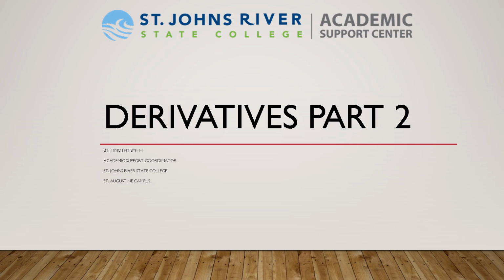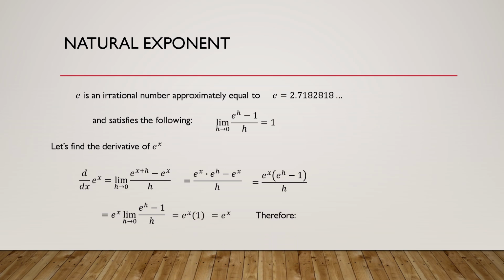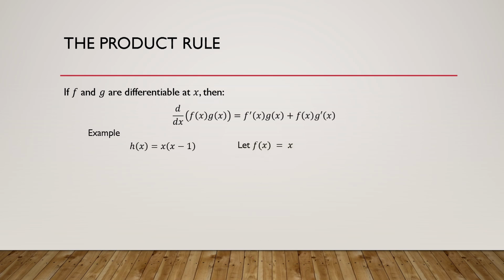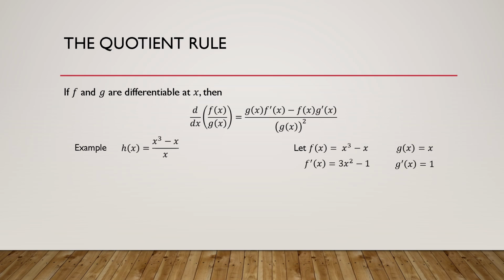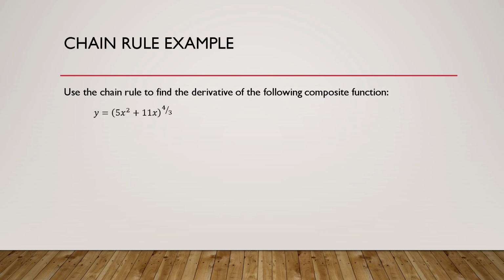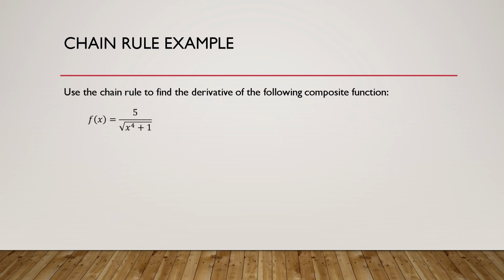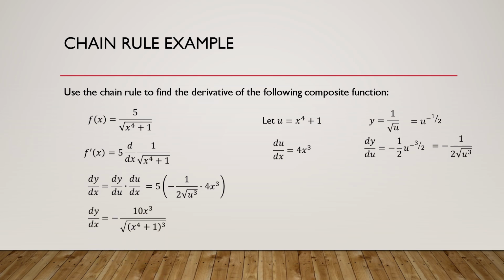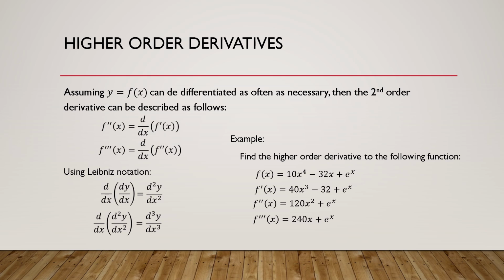Derivatives Part 2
This is the second instructional video on the mathematics topic of Derivatives. Students will be required to master this topic as part of a college level Calculus 1 class.